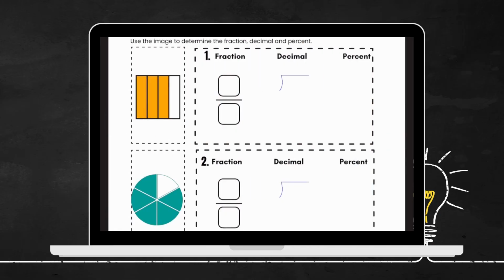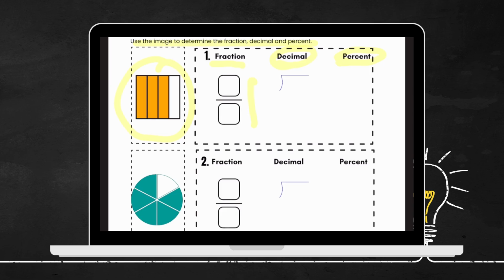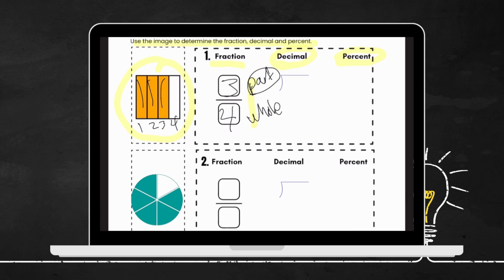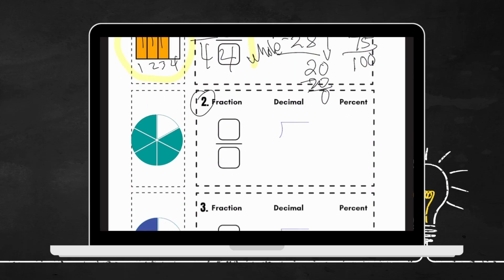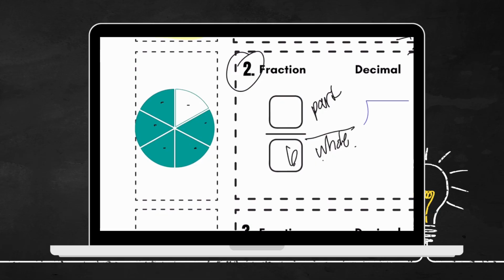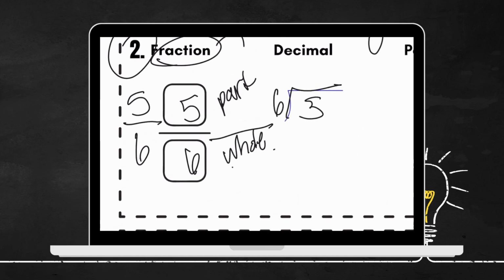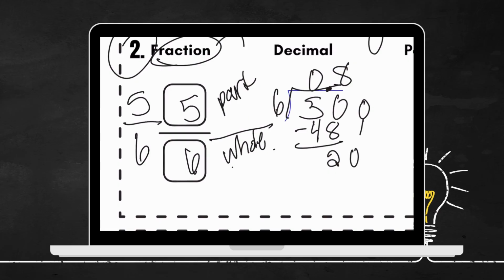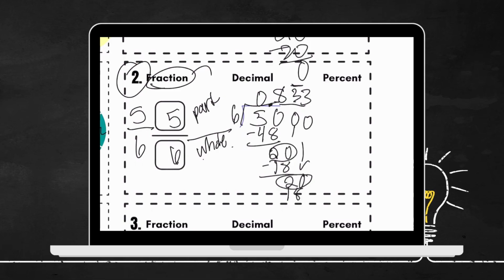YO! YO! YO! Here's How to CONVERT Fractions, YO!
Want to learn more about how to solve percent problems? Watch these full step by step lesson tutorials for more tips and tricks:

For your own 6th Grade Math Workbook

In this lesson, you’ll learn how to move from fraction to decimal to percent using a clear, step-by-step process. This video focuses on the core conversion skills without visual models, making it perfect for quick review or homework help.
You’ll learn how to:
Convert fractions to decimals using division
Change fractions to decimals accurately
Move from decimal to percent by understanding place value
Apply strategies for converting decimals to percents confidently
We work through two practice problems, converting each value from a fraction to a decimal and then to a percent so you can see the full process from start to finish.
This video is ideal for:
6th grade and middle school math students
Students who need a quick refresher
Parents helping with homework
Teachers looking for a concise explanation
By the end, you’ll feel more confident converting:
Fractions to decimals
Decimals to percents
And understanding how these representations are connected

00:00 – Introduction: What you’ll learn today
00:13 –  Practice Problem #1: Fraction → Decimal → Percent
02:33 – Practice Problem #2: Fraction → Decimal → Percent
04:30 – Can You Solve It? Try converting on your own
04:38 – Key takeaways, recap, and next steps